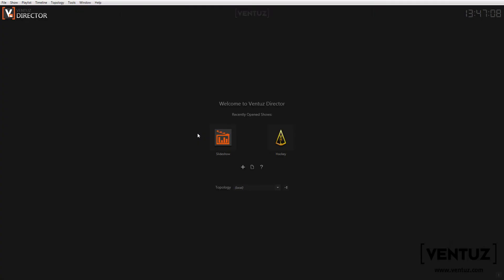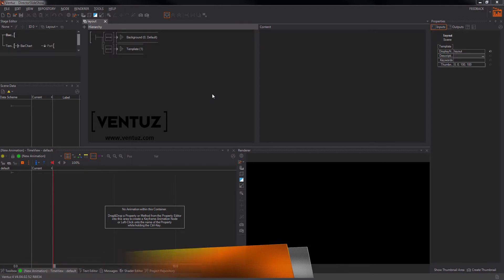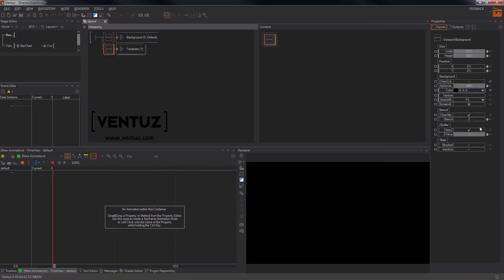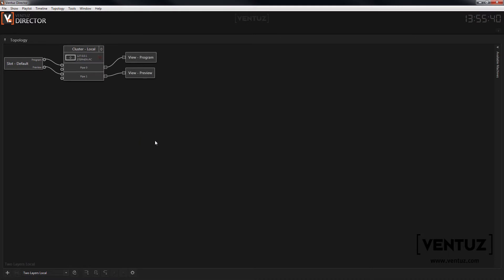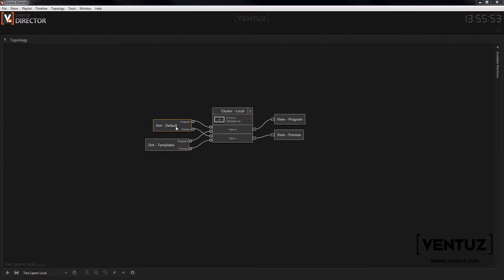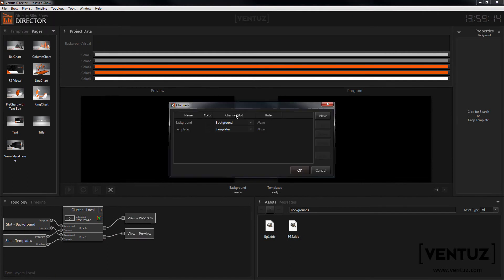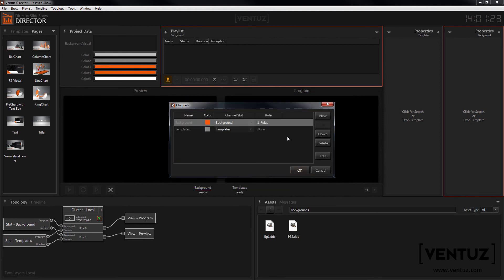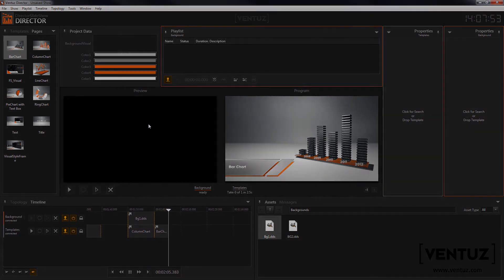Feature Video - Multiple Layers in Director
In this video we will show you how to set up a scene in Ventuz Director that supports several independent layers.